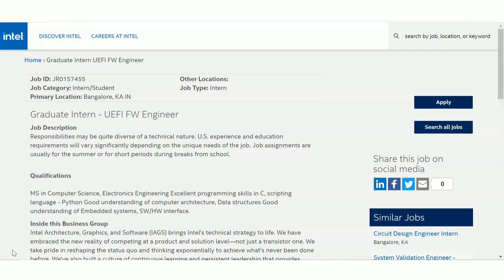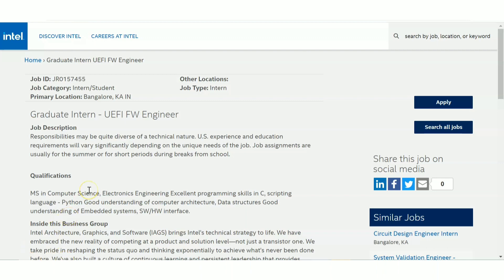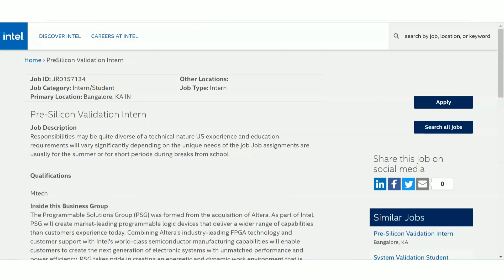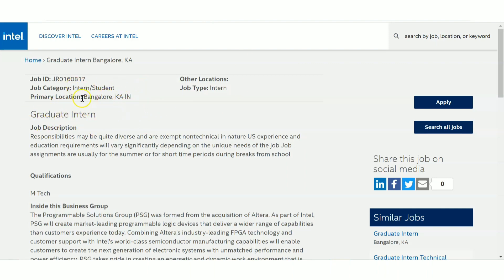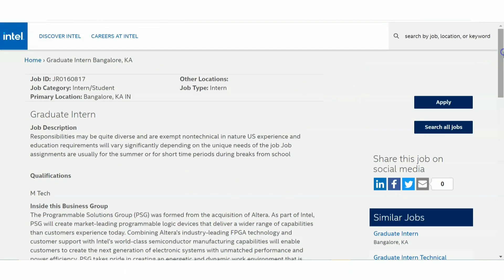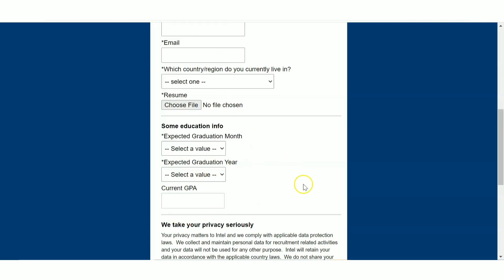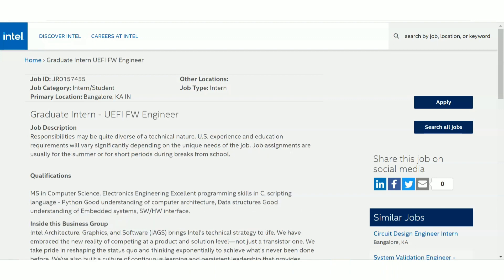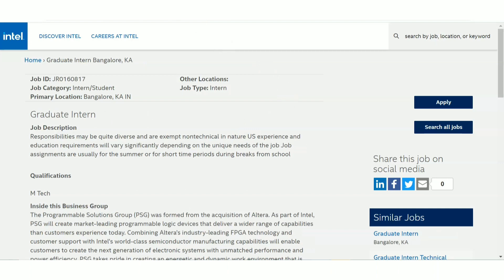Intel Recruitment 2021| Intel Internship Updates| Freshers and Final Years | No Fees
Intel Recruitment 2021, Intel Internship updates for freshers

Apply for the three updates in the three below links